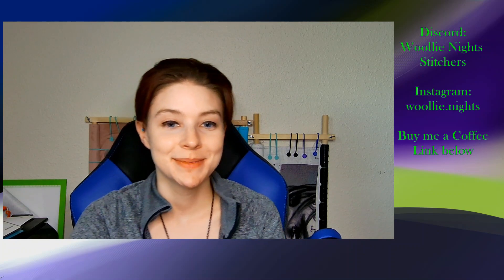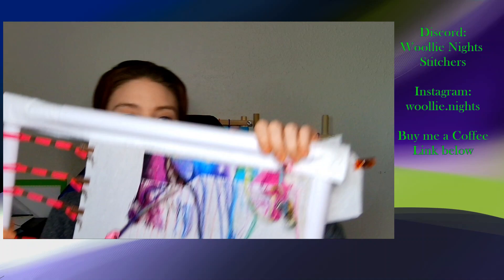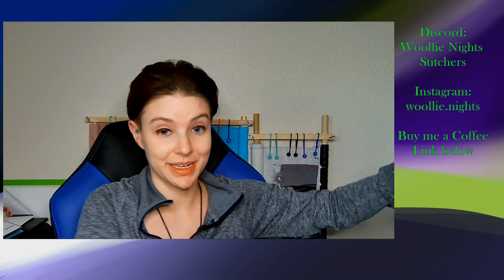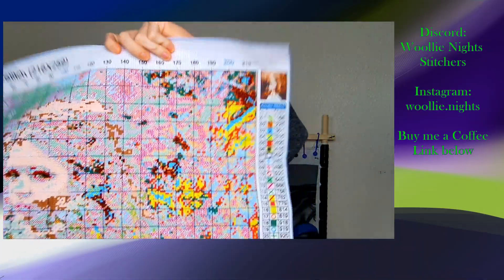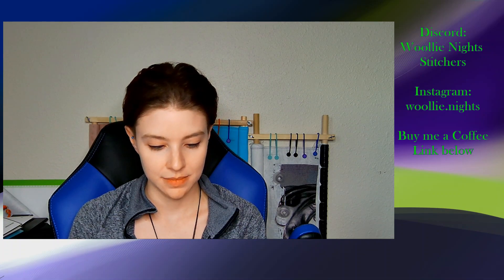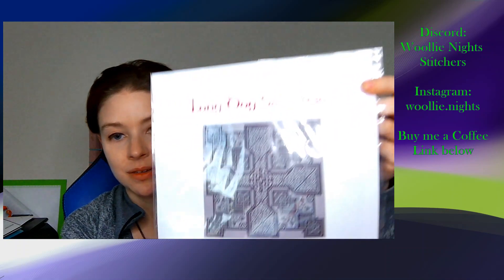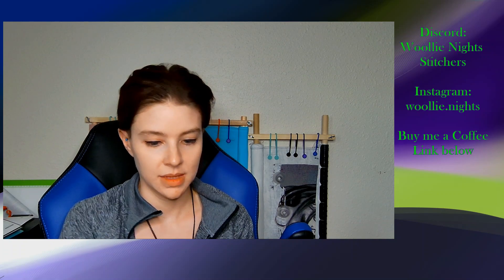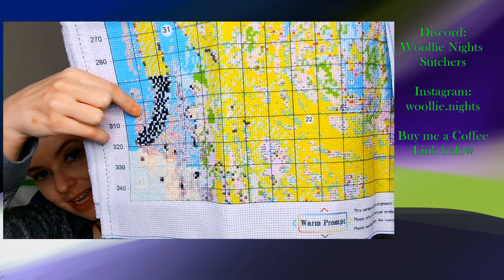FLOSSTUBE UPDATE... SEASON 3.3...2/3/2024